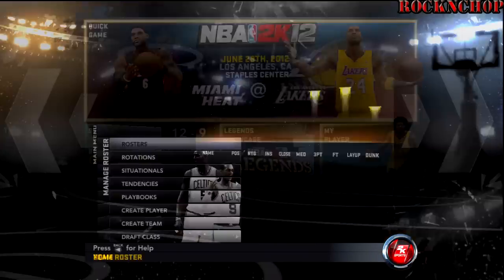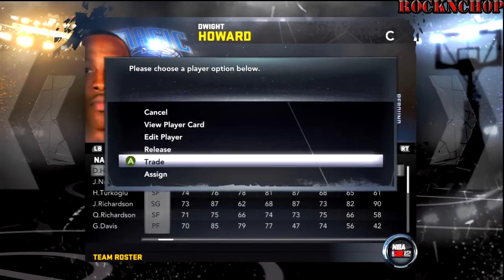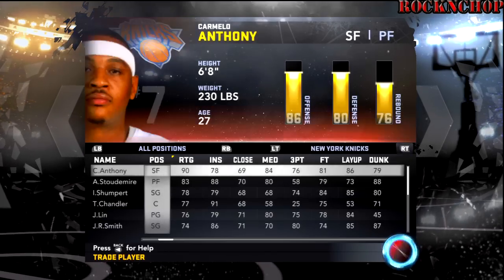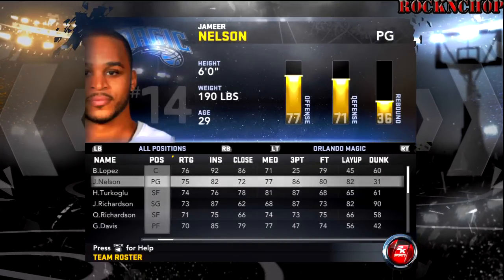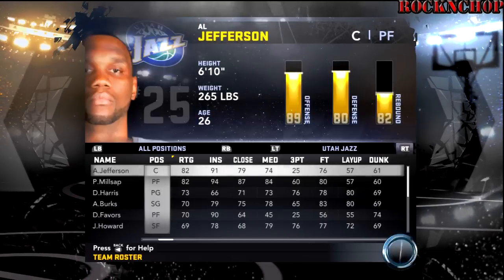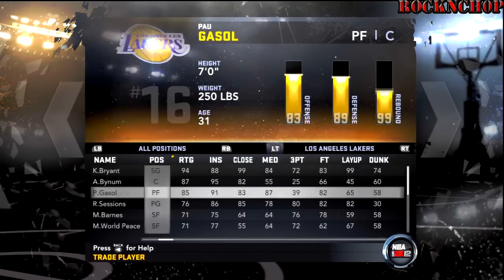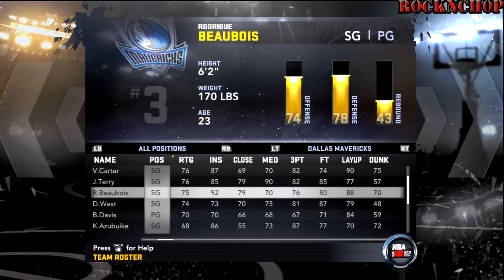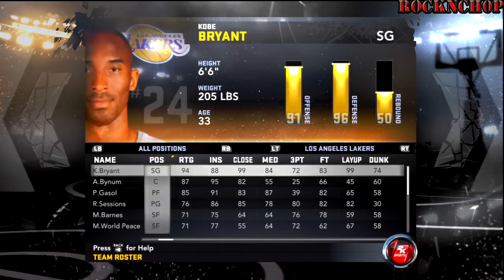NBA 2K12: How To Trade Players To There New Team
In this video i show you guys how I trade people to the new teams they got traded to. I hope you enjoy the video. Peace